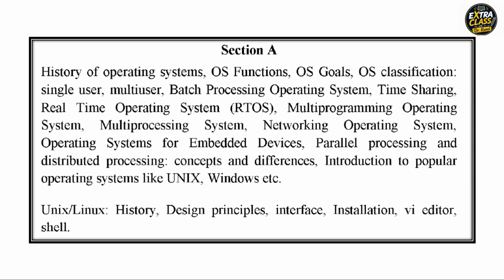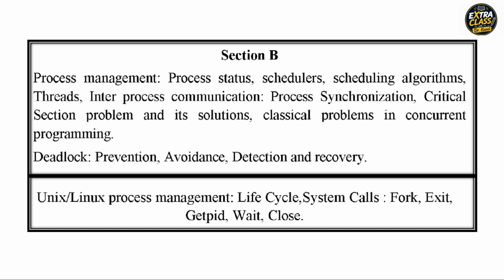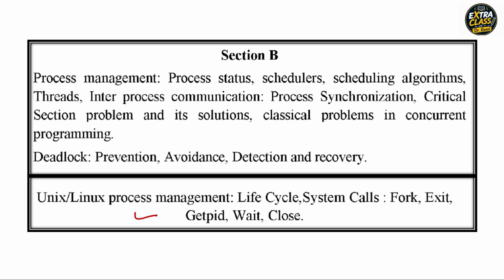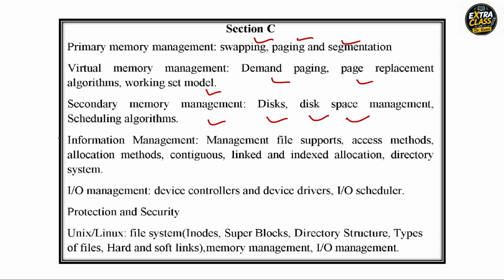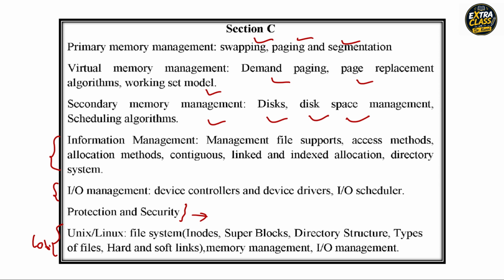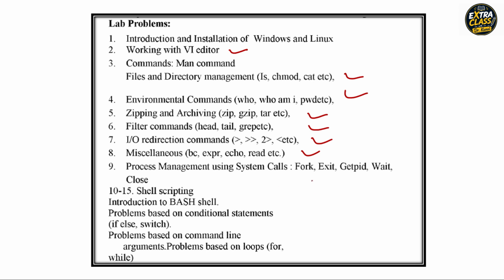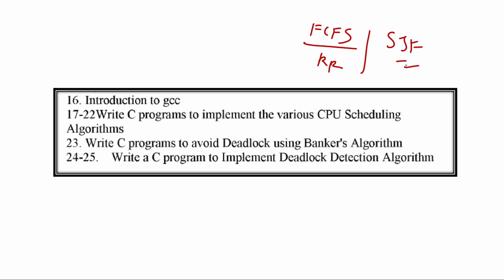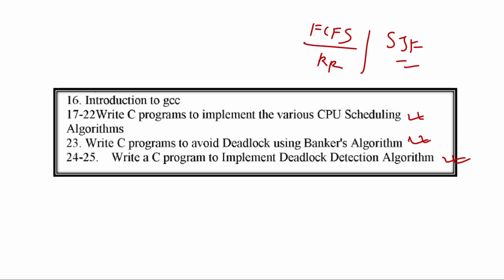Operating System Lecture #1 | Syllabus Discussion & Course Roadmap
Welcome to the first lecture of the Operating System course. In this lecture, we will discuss the complete syllabus, course roadmap, important topics, and the strategy to study Operating System effectively.

📚 Topics Covered in this Lecture:
✔ Introduction to the Operating System Course
✔ Complete Syllabus Overview
✔ Important Units and Topics
✔ Exam Preparation Strategy
✔ Recommended Books and Resources
✔ Course Structure and Lecture Plan
✔ How to Score Well in Operating System

Dr. Kunal Mishra
Assistant Professor, Computer Science

🎯 This course is useful for:

B.Tech Students
BCA Students
MCA Students

📌 In upcoming lectures, we will cover:

Functions of Operating Systems
Process Management
CPU Scheduling
Deadlocks
Memory Management
Virtual Memory
File Systems
Disk Scheduling
Protection and Security